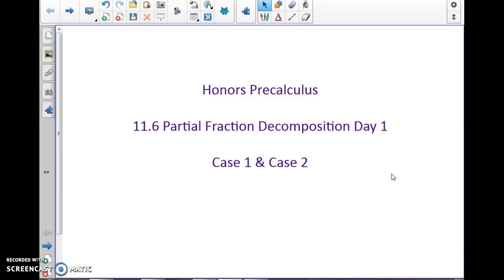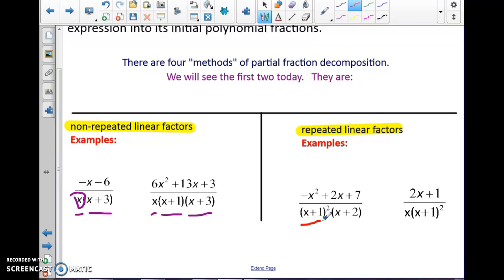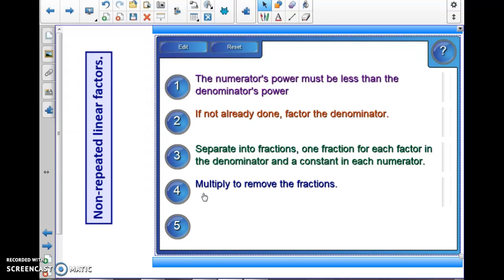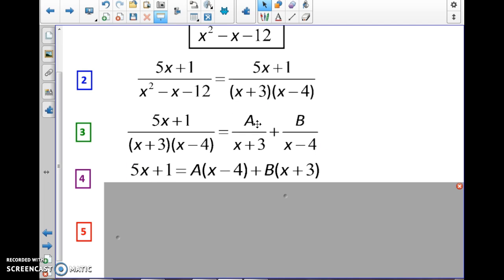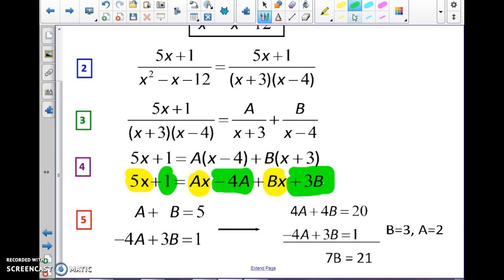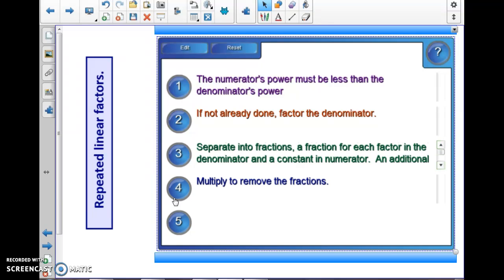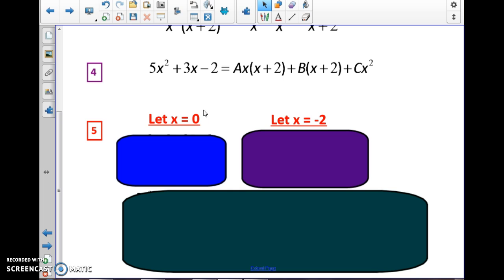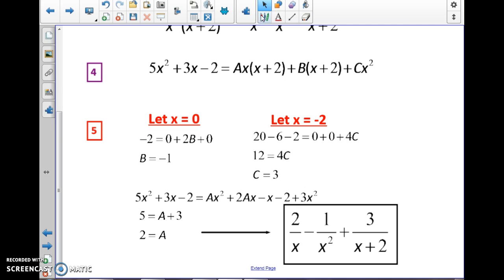Partial Fraction Decomposition Day 1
Honors Precalculus